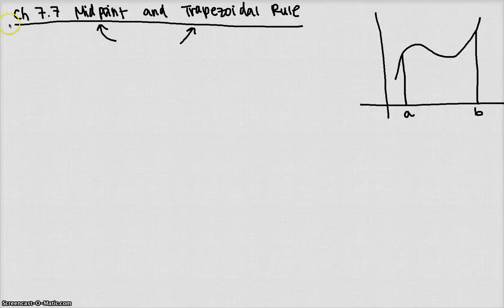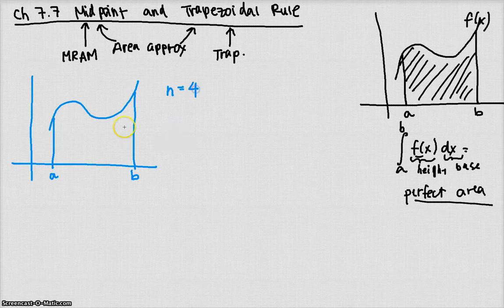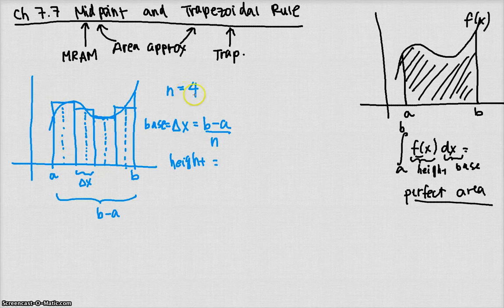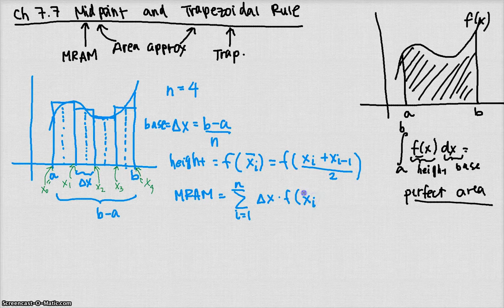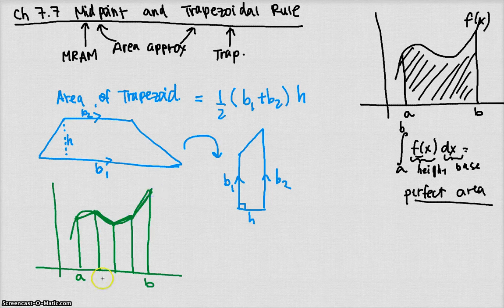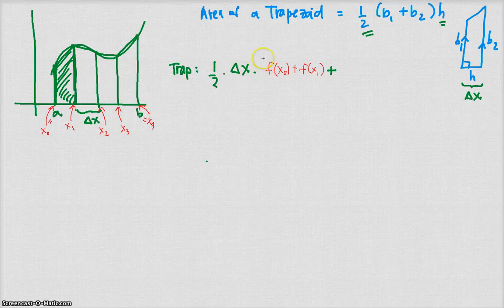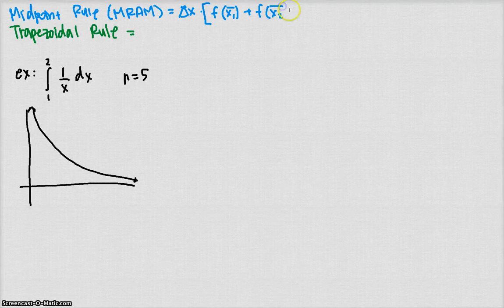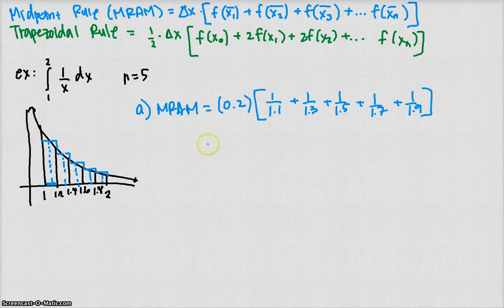Midpoint Trap Rules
Midpoint and trapezoidal rules